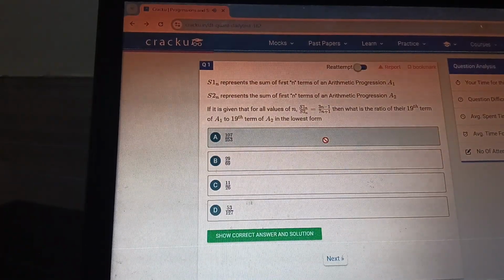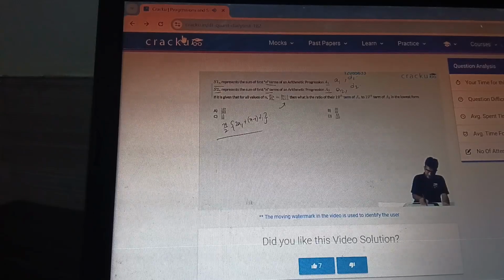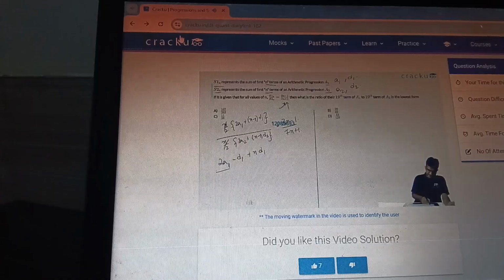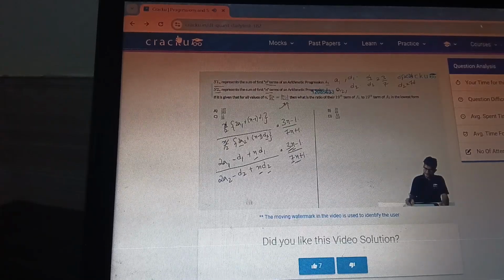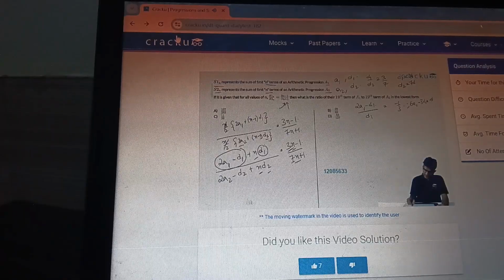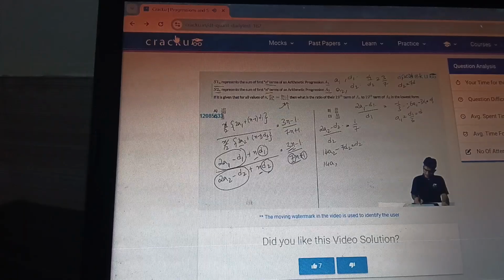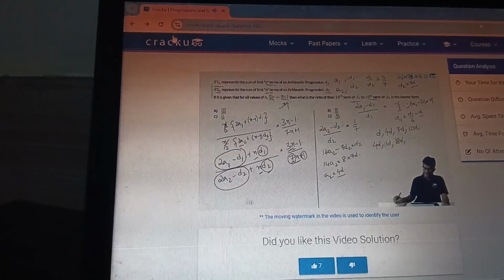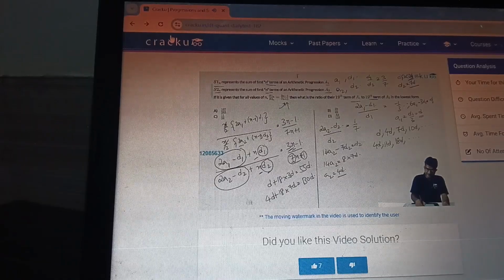12 December 2024